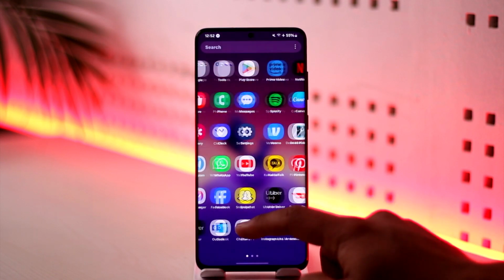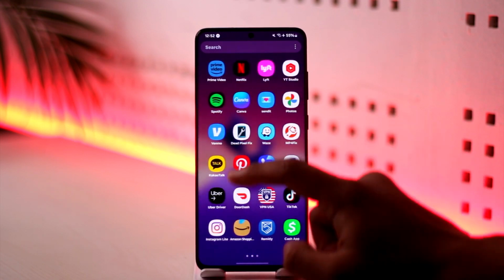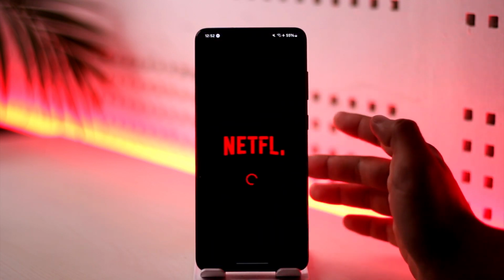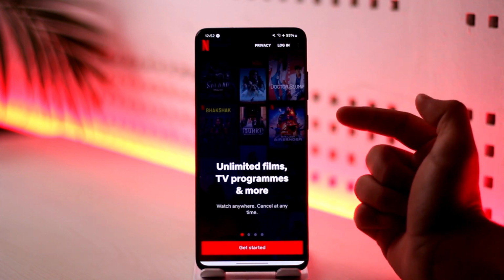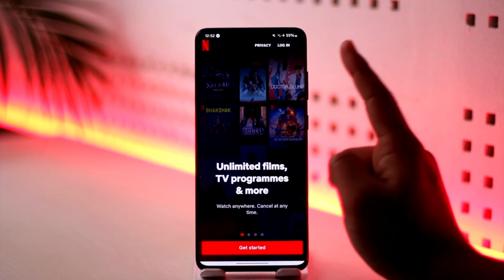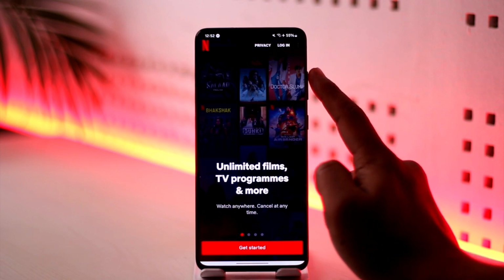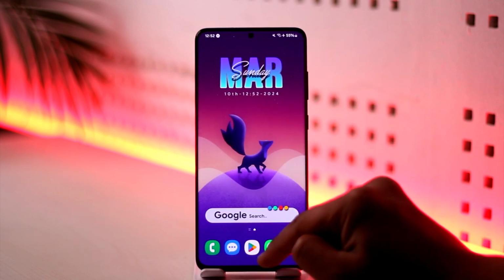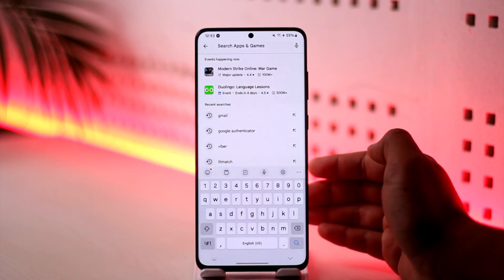How to Change Region on Netflix !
In this tutorial video, I will quickly guide you on how you can change region on Netflix. So, make sure to watch this video till the end. We try to be responsive to as many questions as possible.

► Chapters:
0:00 Introduction
0:11 Change Region
1:14 Conclusion